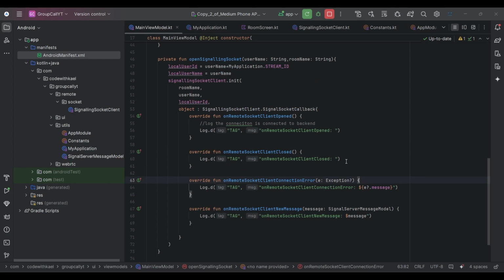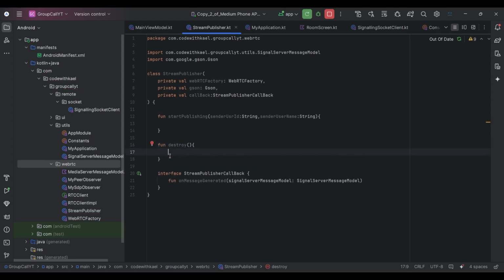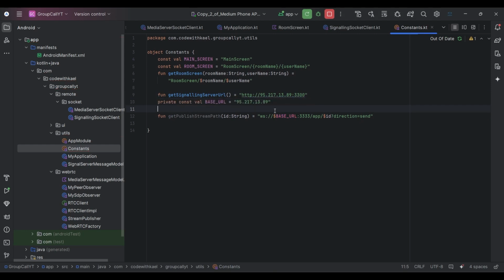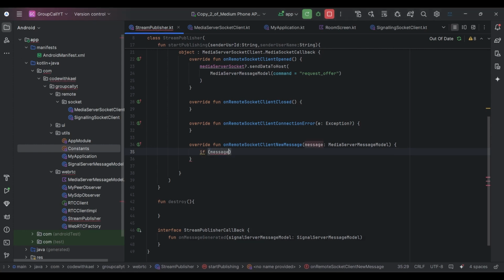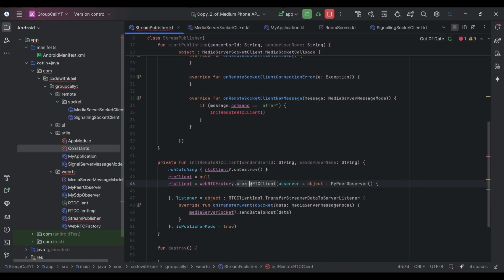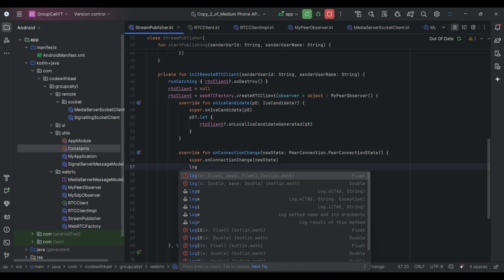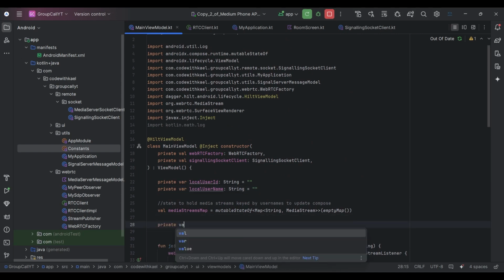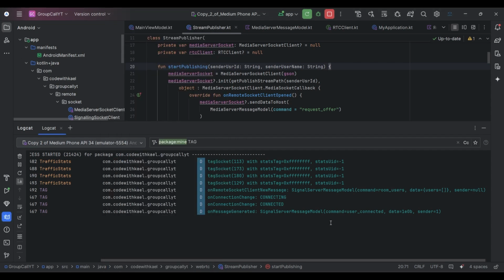Publish Android Stream to Oven Media Engine SFU | WebRTC - Part 10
Connect the Android WebRTC publisher to the Oven Media Engine SFU. We build the StreamPublisher class, handle the Socket.IO signaling handshake, send offer SDP, receive the answer, and confirm the stream is live on the media server.

⏱ Chapters:
0:07 Introduction
0:20 StreamPublisher class setup
0:55 Socket.IO connection & join room
1:40 Create & send WebRTC offer
2:30 Receive SDP answer from SFU
3:20 ICE candidate exchange
4:10 Confirming stream on media server
5:00 Wrap-up & next steps